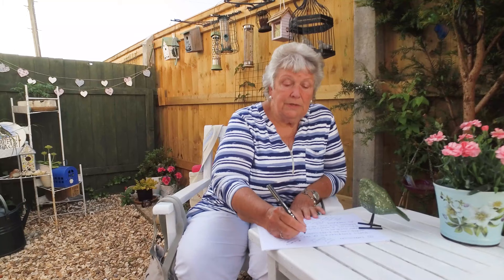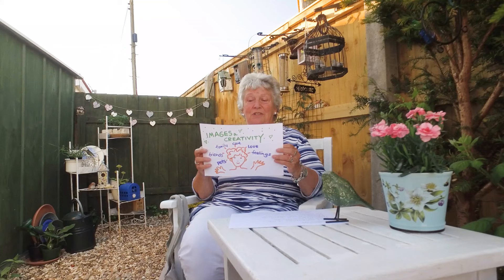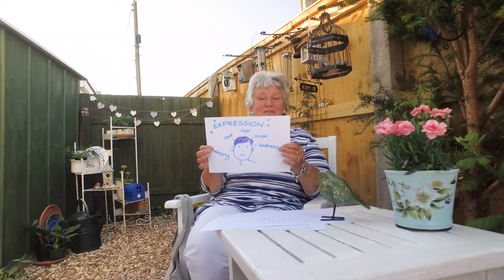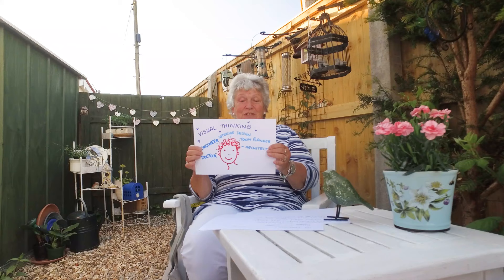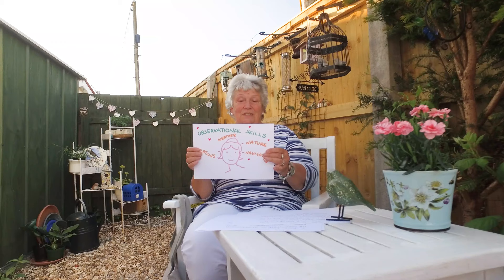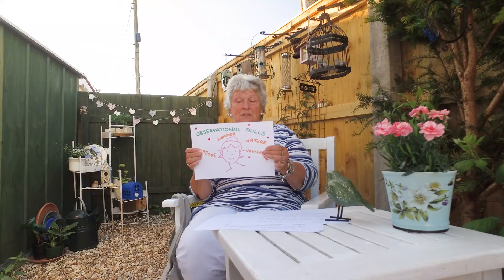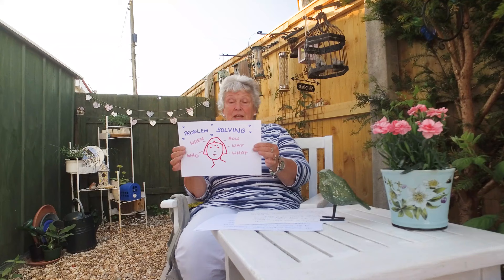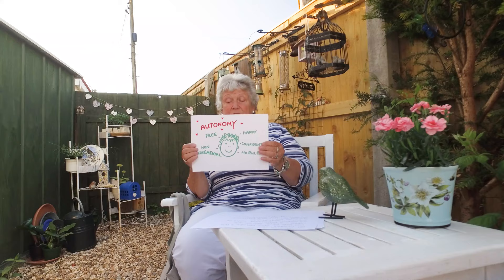STEM to STEAM - Marilyn Trew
A short video from Marilyn Trew to highlight the benefits of art for young people if it was added to the curriculum.